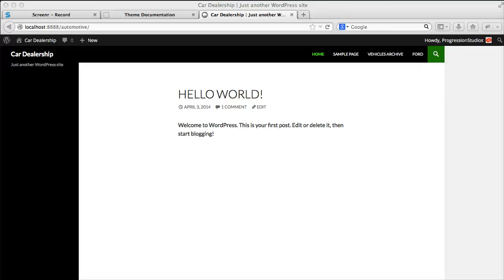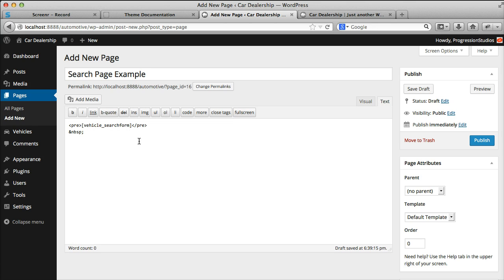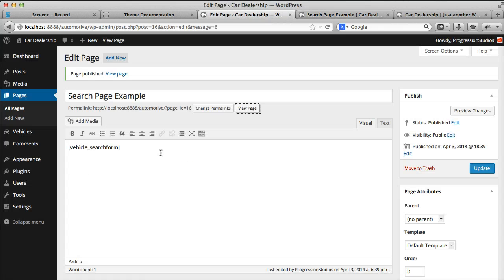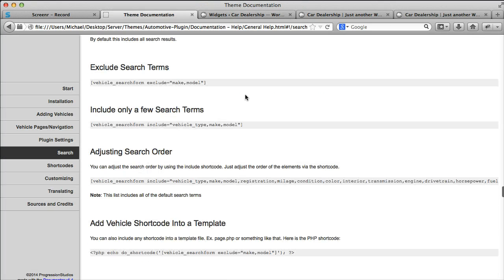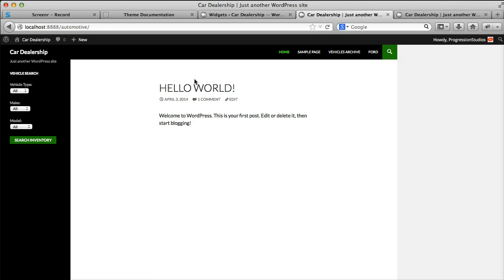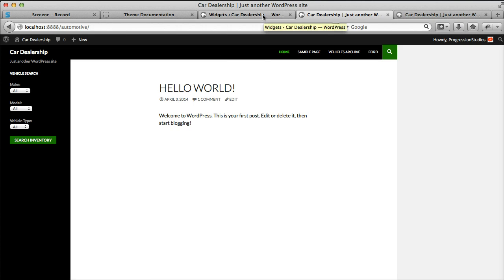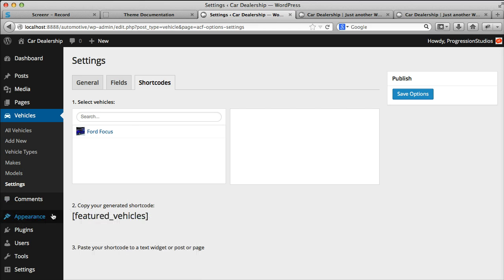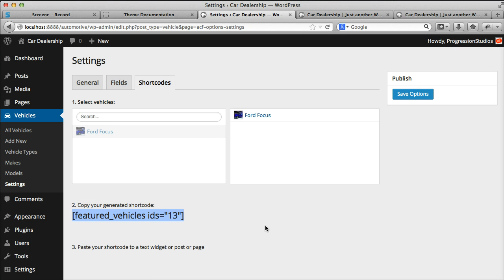Car Dealer Search and Widget